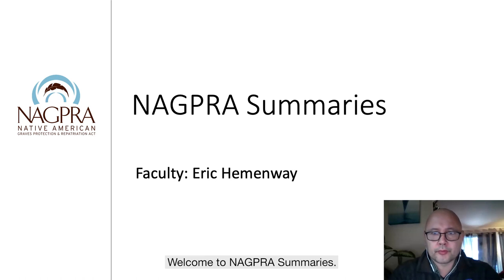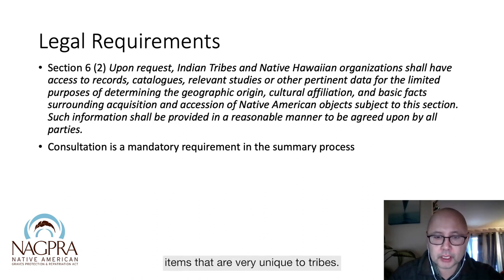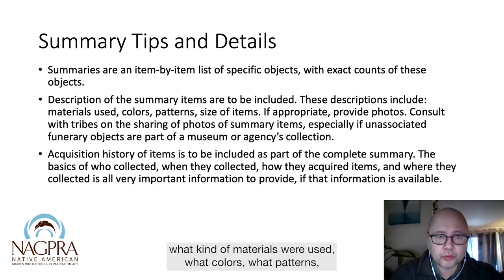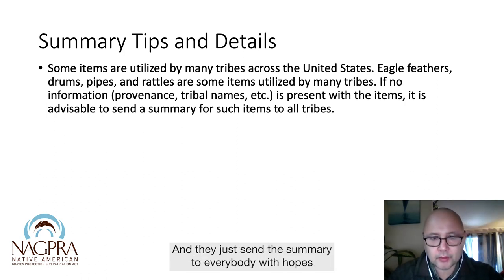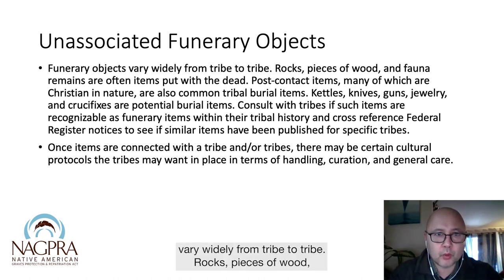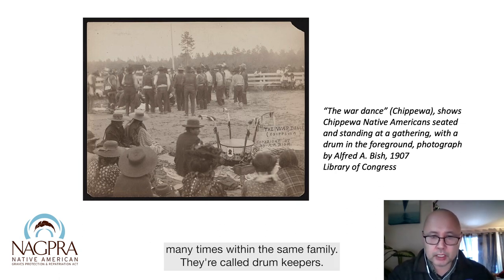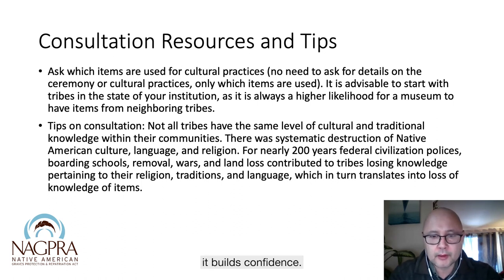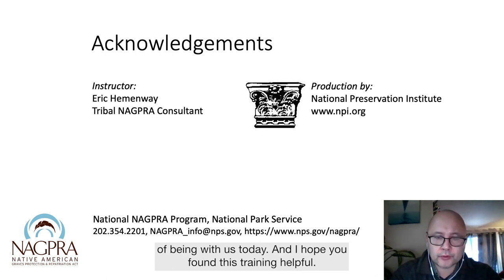NAGPRA Summaries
This training will cover what a summary is and who must compile one, the legal definition of categories under a summary, and why a summary is necessary under the Native American Graves Protection and Repatriation Act (NAGPRA).

Faculty:  Eric Hemenway
Runtime:  58:07

Contents of Video:
00:00 Introduction
00:31 NAGPRA Summaries
00:57 Learning Objectives
01:12 What is a NAGPRA Summary
01:47 Legal Definition
04:13 Legal Requirements
09:26 Summary Basics
15:42 Summary Tips and Details
27:45 Collection History
32:55 Unassociated Funerary Objects
36:28 Sacred Objects
38:55 Objects of Cultural Patrimony
42:40 Consultation
45:10 Consultation Resources and Tips
53:56 Connecting with Tribes
57:32 Federal Register for Summaries
57:56 Acknowledgements